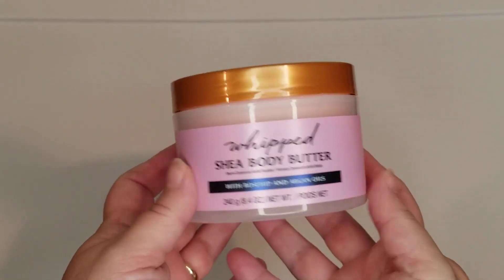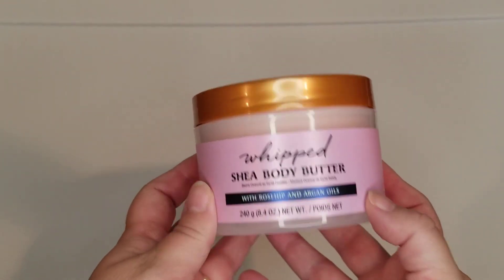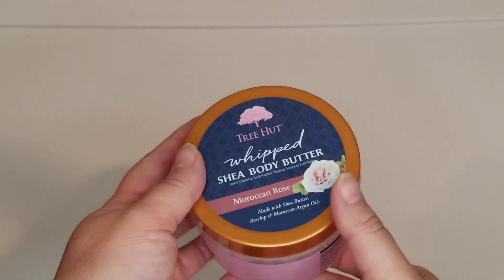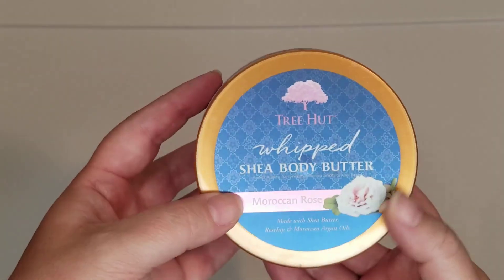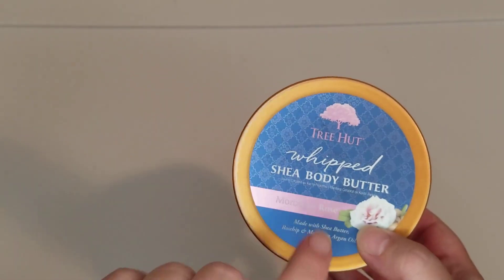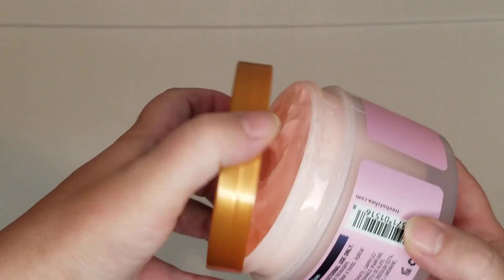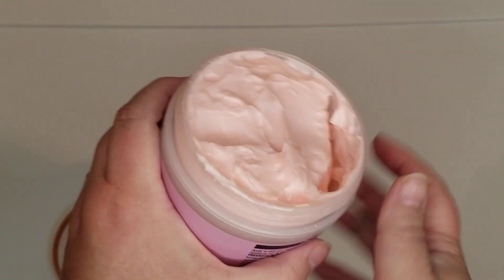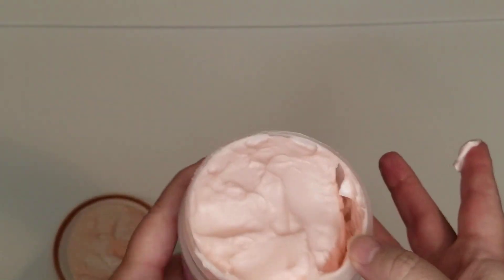Review of Tree Hut Moroccan Rose whipped body butter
✅ Current Price & More Info (US)